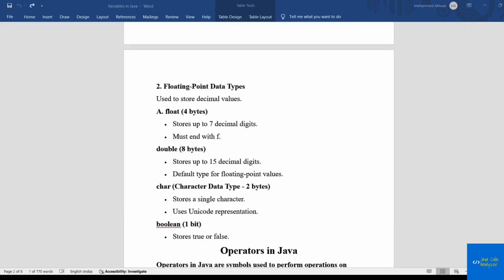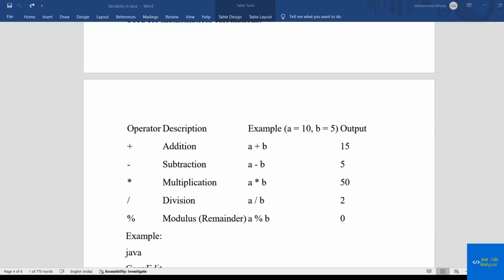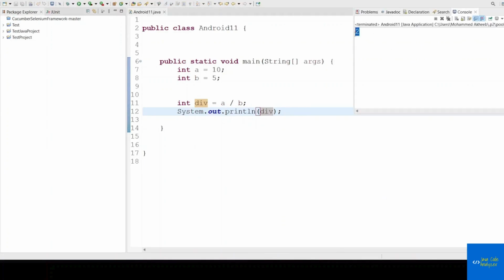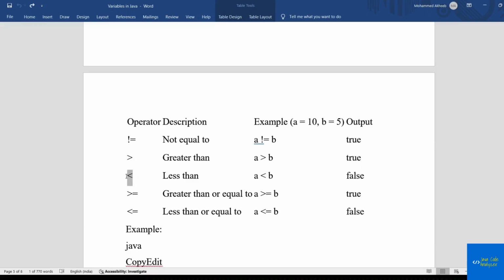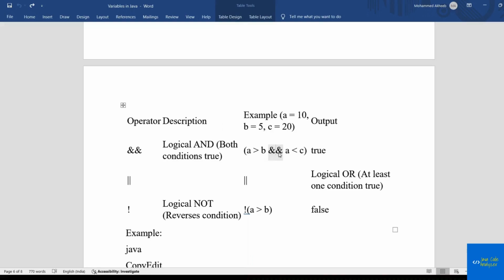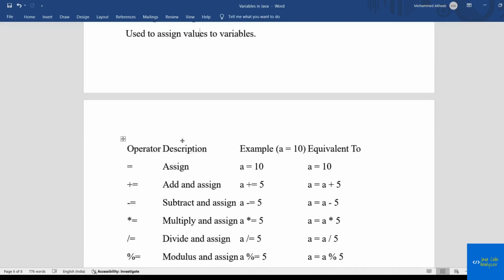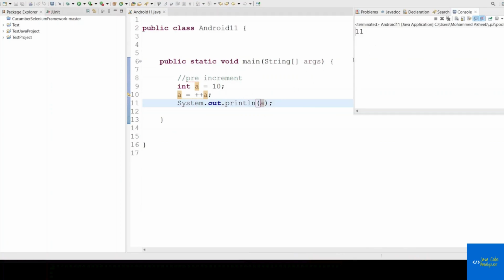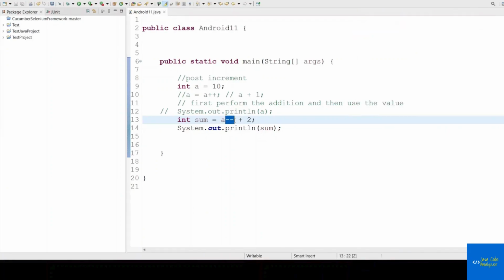Operators in Java